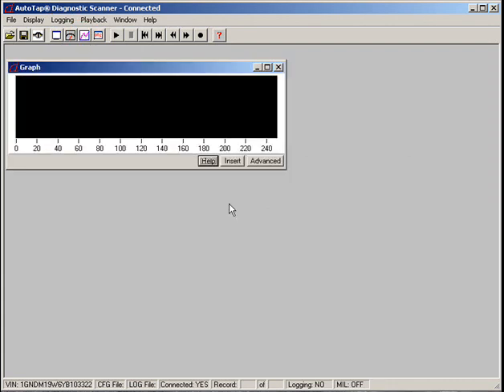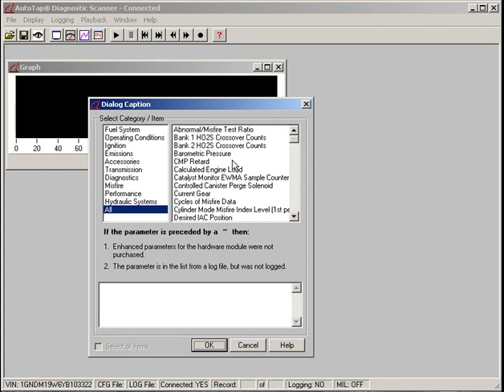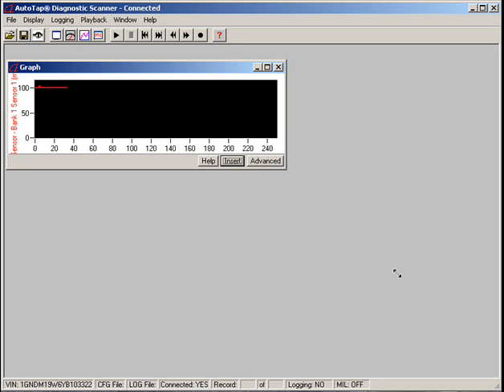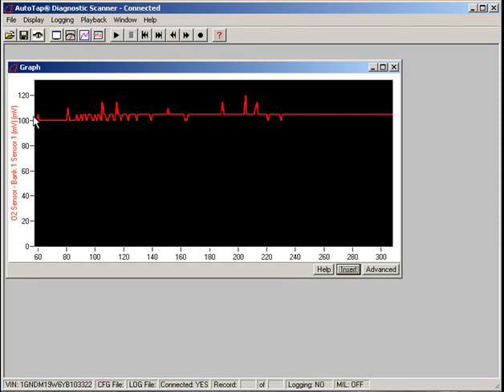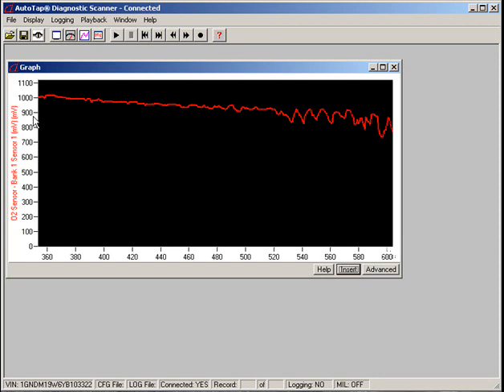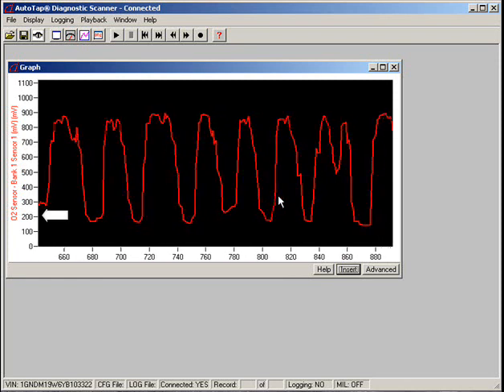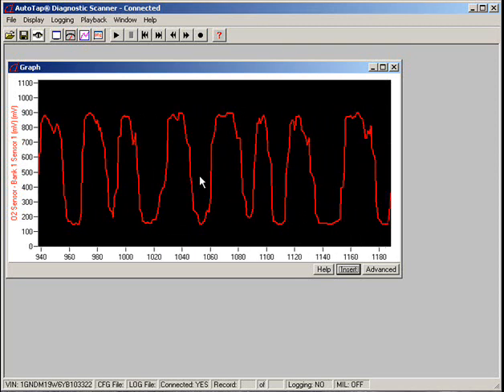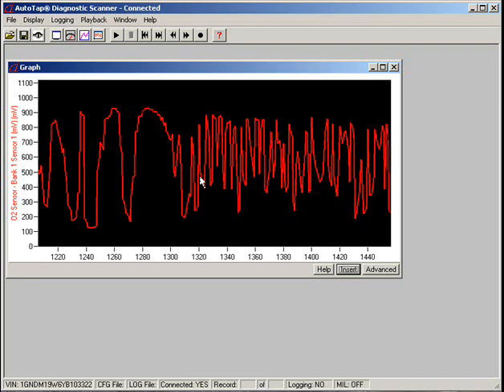02 (Oxygen) Sensor Diagnosis using AutoTap OBDII Scanner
shows specifically how to use the AutoTap to view the O2 sensor outputs